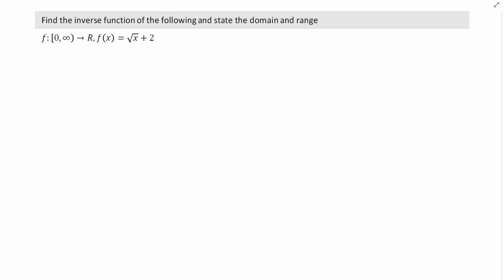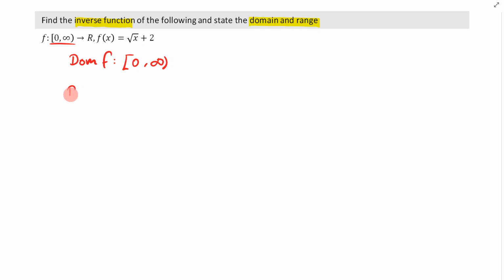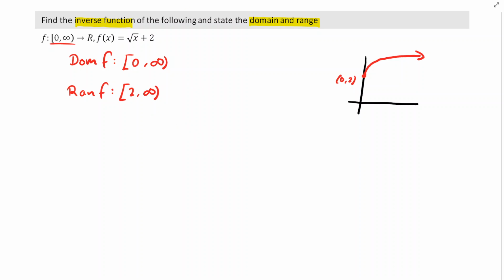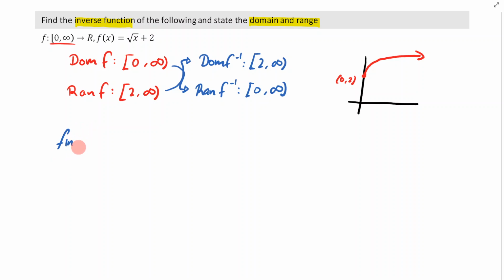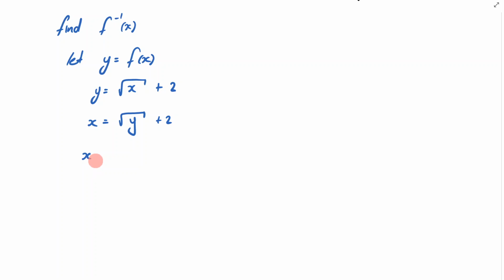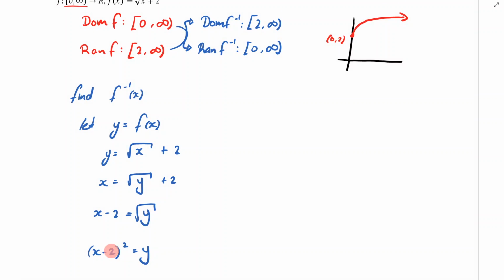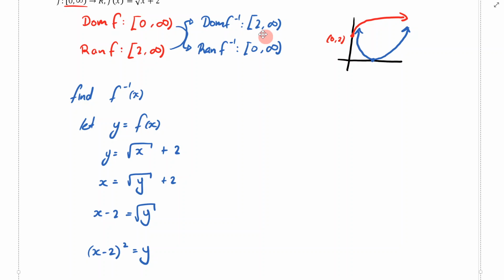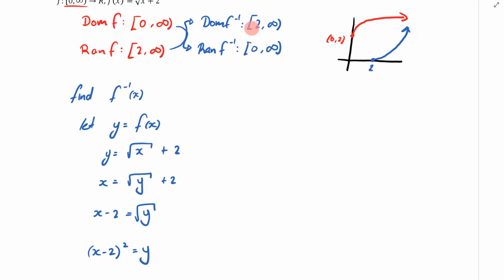Part 7 - Finding inverse of a square root graph (5G)